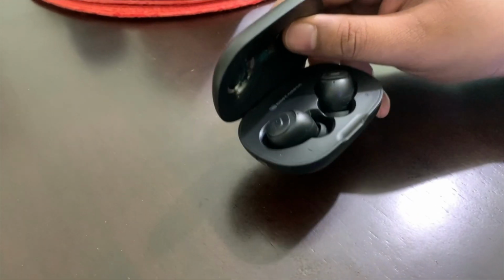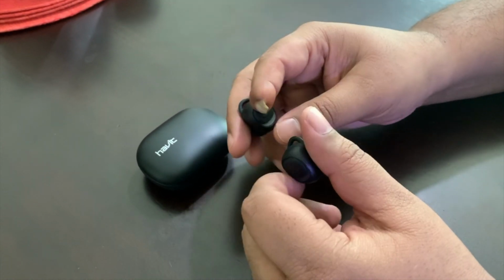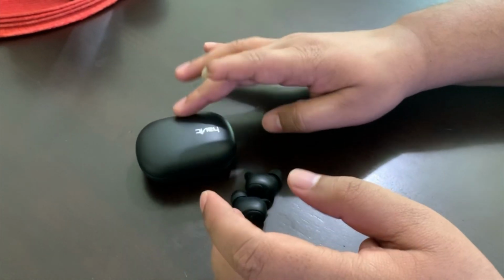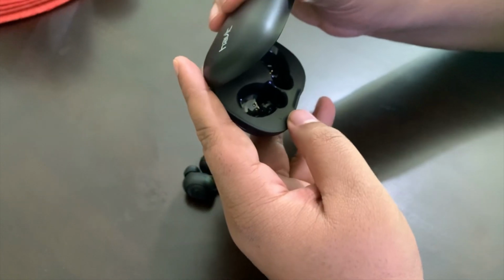Havit TWS Bluetooth Earphones | Is it the right product for you? [2020]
Havit TWS bluetooth headphones are cheap and it is good for basic work out and daily challenges. It weighs 5.3 gms per piece, standby time 180 hrs, play time 3.5 hrs. Carry case can work as charging backup. Some of the pros include durbale, well built, convenient and cheap. Cons include, average sound quality, fatigue in ears, stero/mono mode does not swap well, no supporting apps in your phone. Overall it is an average bluetooth earbuds. If you are planning to buy anything of this sort, it is worth considering. Please let me know your thoughts as well.